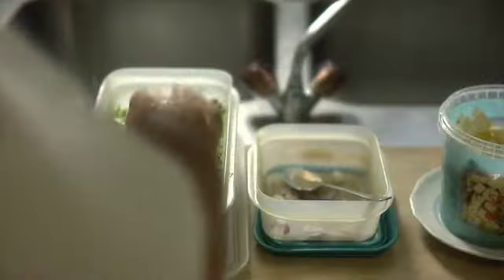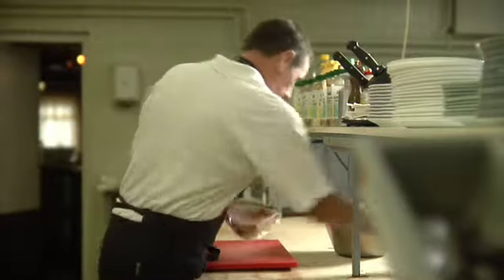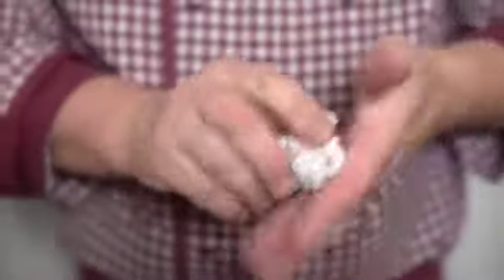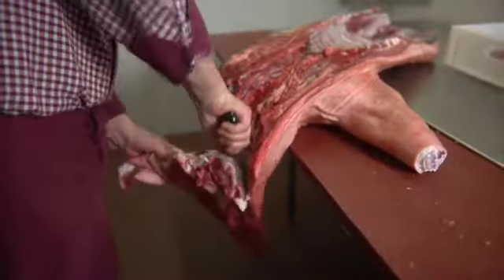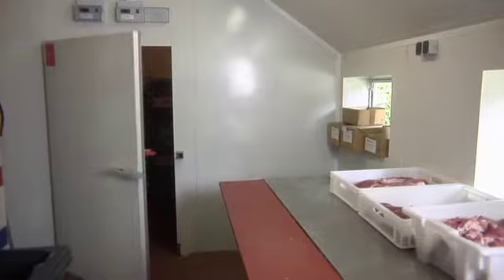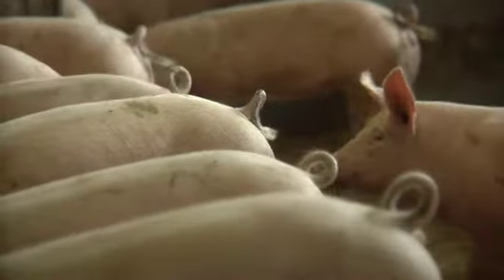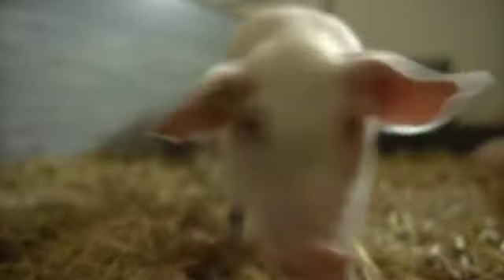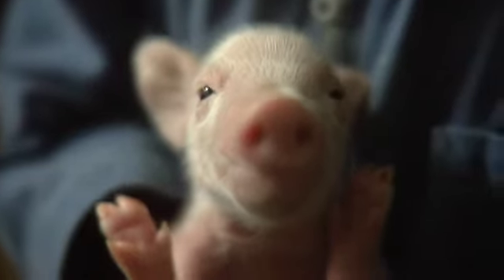BIOPIG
shot and edited for Submarine and ITVS, movie about the how a pig gets on your plate in the Netherlands, directed by Jorien van Nes, music by Bram Meindersma, shot on small panasonic 200 HD cam and 35 mm adapter with canon lenses